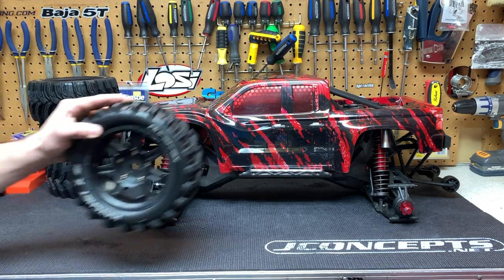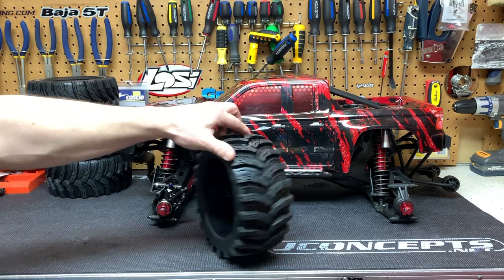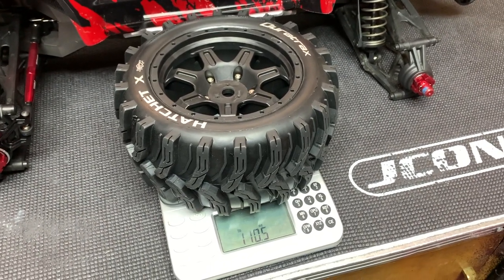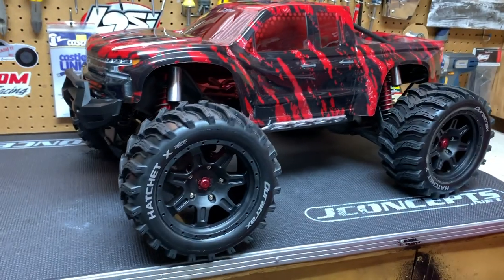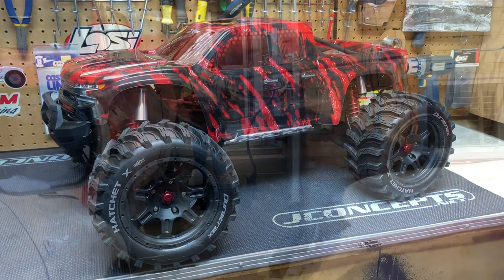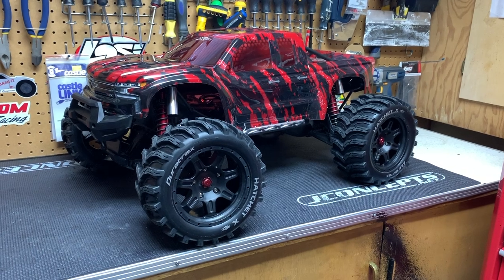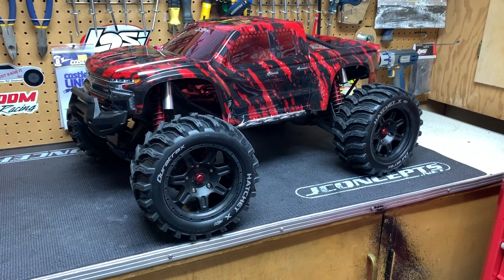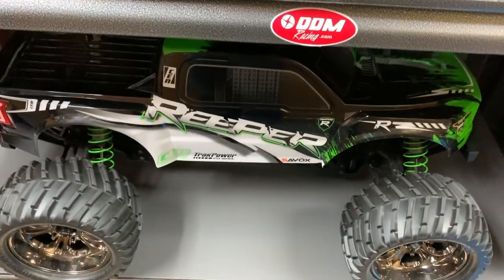Traxxas X-Maxx - upgraded with Duratrax Hatchet X tires (2085X Servo)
Starring my arm. 😂

Traded in the Proline Trenchers for a set of Duratrax Hatchet X tires.

6:15 - Running
12:46 - Pix